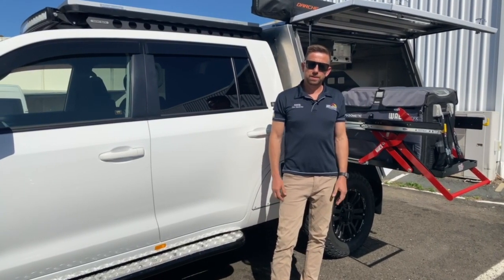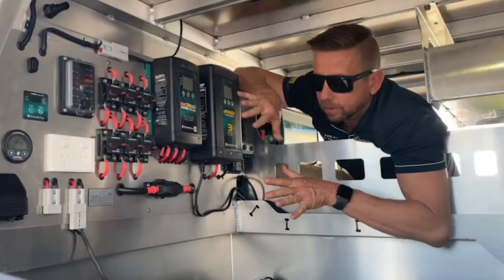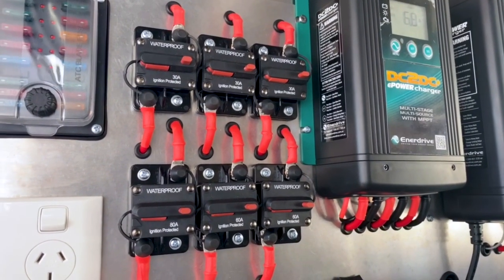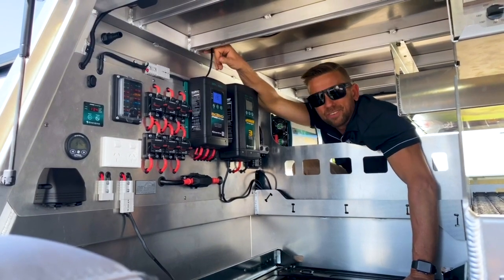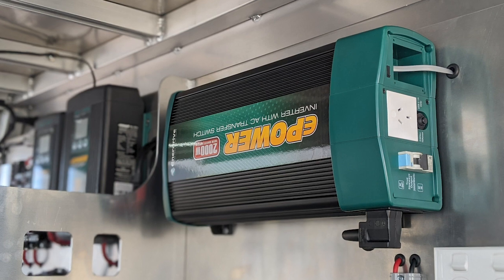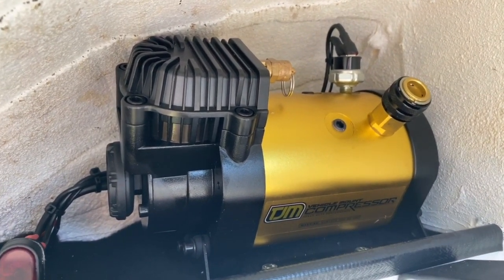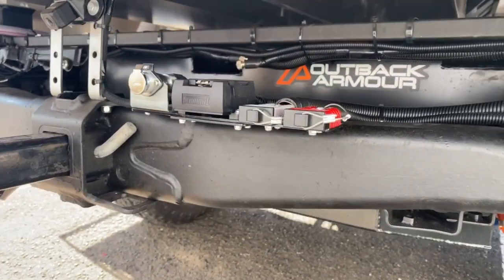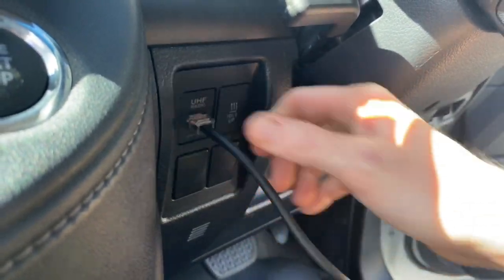Chopped 200 Series Toyota Landcruiser Off-Grid Lithium Canopy Fit-Out | Accelerate Auto Electrics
Want a canopy fit-out that's gonna make all your mates jealous?
Come check out what we've done in the back of this Chopped 200 Series Toyota Landcruiser with an Enerdrive Lithium Power System.

Here's what we installed:

Enerdrive:
- ePOWER B-TEC 200Ah Lithium Battery
- ePOWER 12V 40A DC to DC Battery Charger
- ePOWER 40A Battery Charger (240V)
- ePRO PLUS Battery Monitor
- ePOWER 2000W 12V Pure Sine Wave Inverter with RCD & AC Transfer Switch
- 180W Mono Crystalline Fixed Solar Panel

Lights:
- 2x Livid Hyper-Drive MK2 8.8inch 80W LED Driving Lights
- 2x Hard Korr 100cm Super Bright LED Light Bar Orange/White
- 2x Hard Korr 48cm Super Bright LED Light Bar Orange/White

Safety Dave Mirror Mount Rear Vision Camera Kit

Customer Supplied:
- Stedi Light Bar
- GME UHF
- TJM Air Compressor
- Travel Buddy 12V Oven
- Waeco Fridge